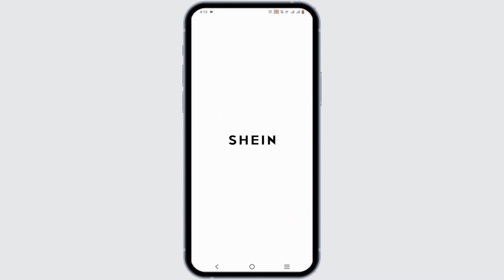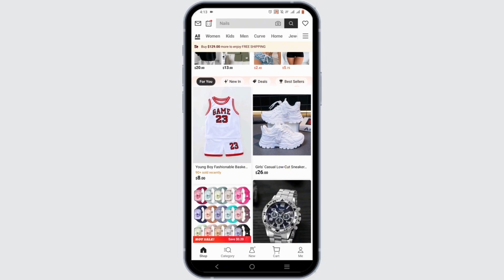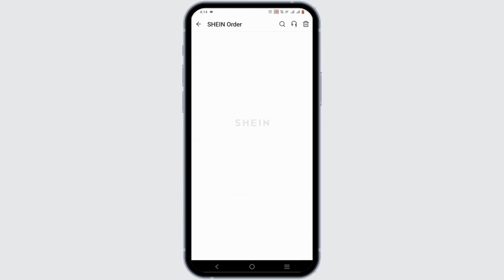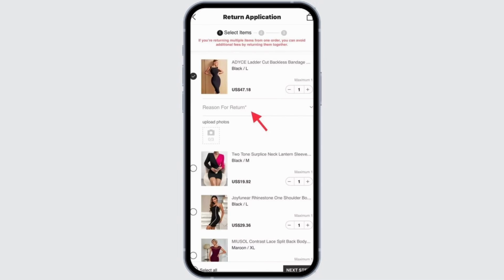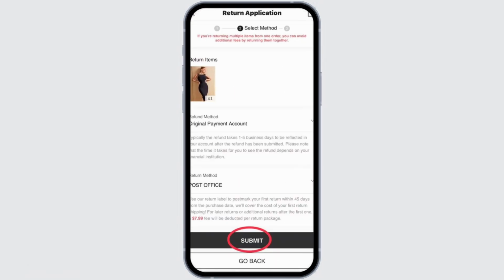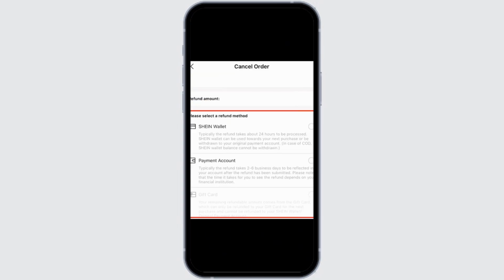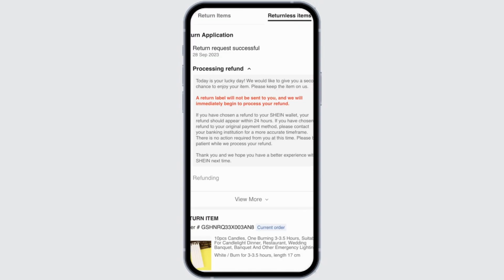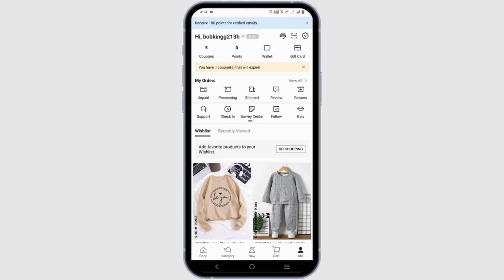How to Get Refund from Shein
Are you searching for a way to get a refund from Shein in 2024? This easy guide provides step-by-step instructions on how to request and process your refund smoothly. Follow this straightforward process to ensure you receive your money back without any hassle.

In this tutorial:
0:00 - Introduction
0:05 - How to Get Refund from Shein (EASY)

Learn how to effortlessly get a refund from Shein in 2024 with this simple guide. This video covers the entire refund process, helping you manage your Shein refunds efficiently.

Get your Shein refund with ease by following this guide!